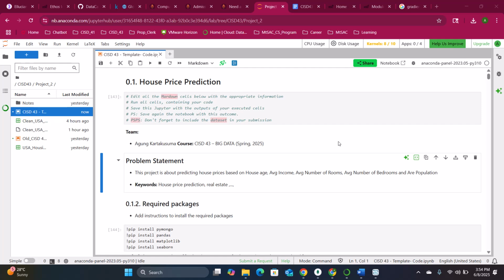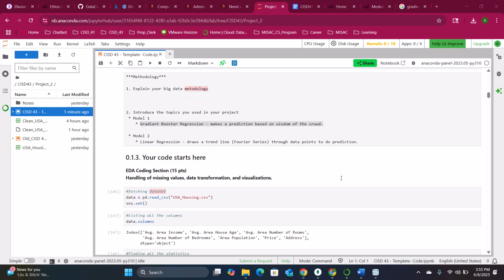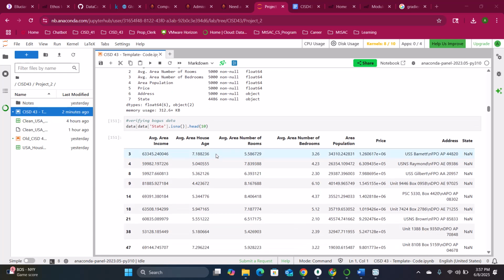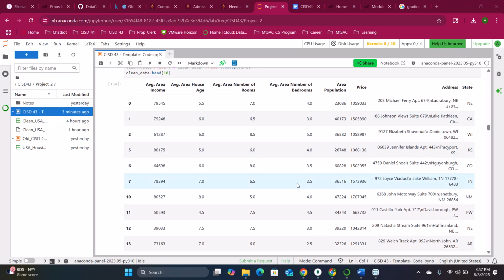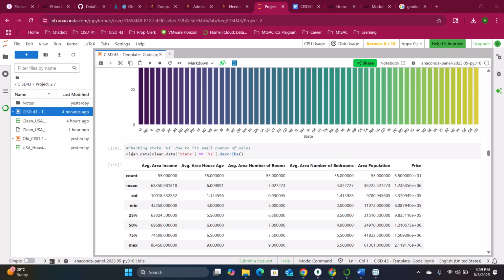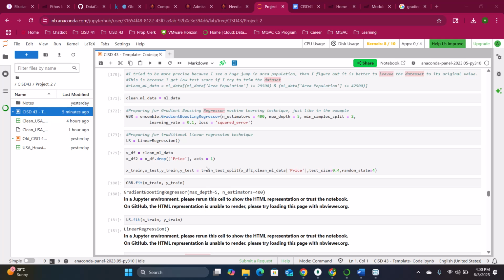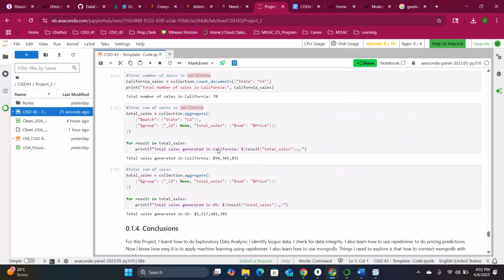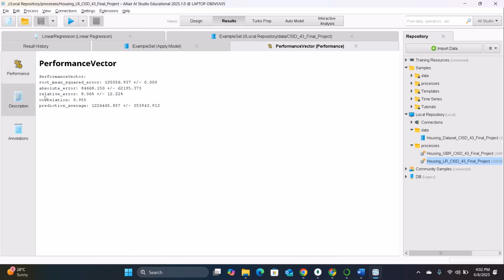Big Data Analysis Presentation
Tools :
Rapidminer
MongoDb
Jupyter Notebook